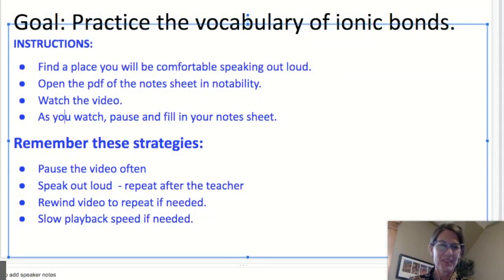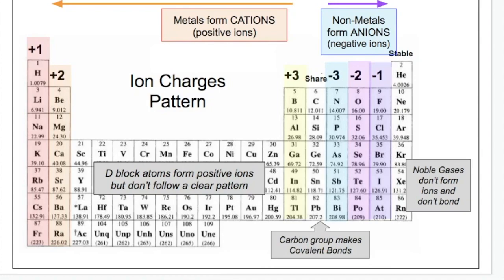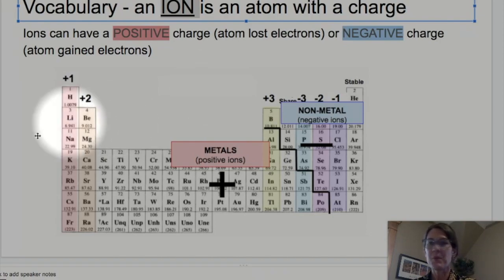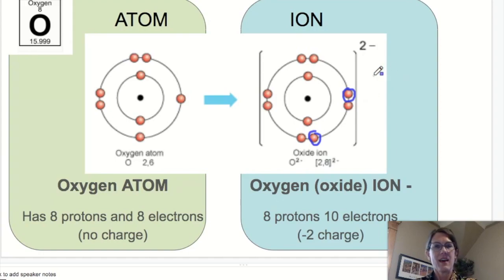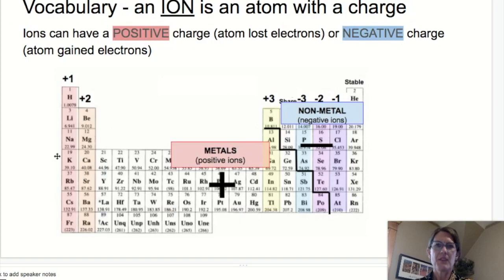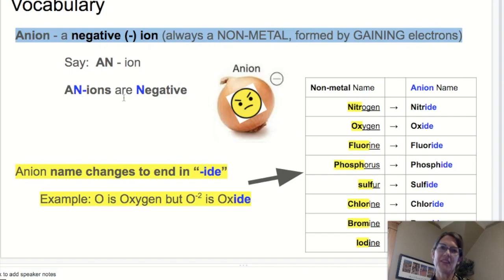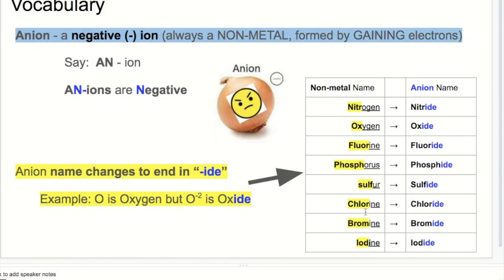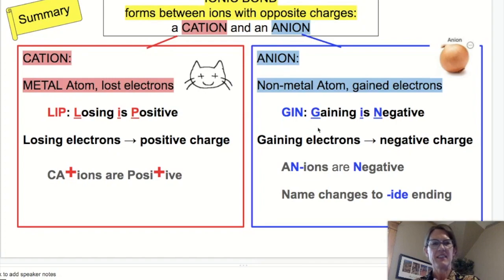Video Ionic Bonds Part 1: Vocabulary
This video is about Video Ionic Bonds Part 1:  Vocabulary